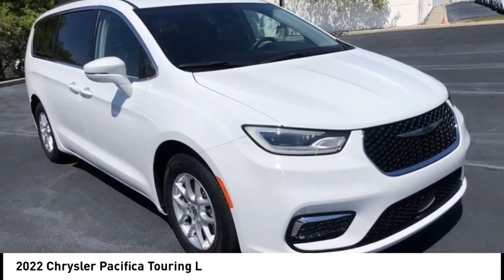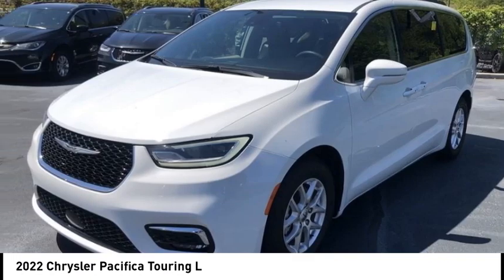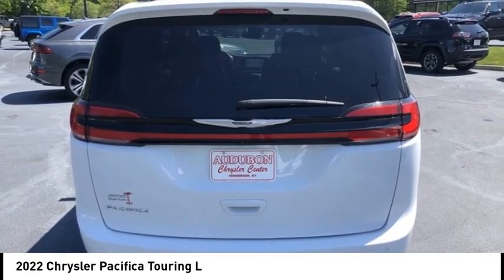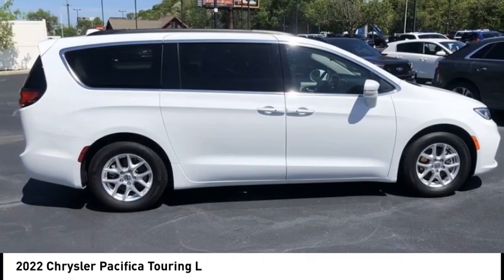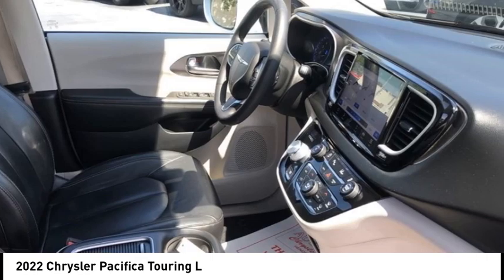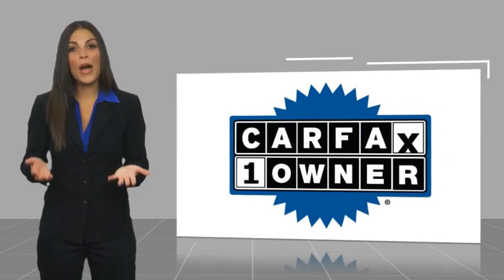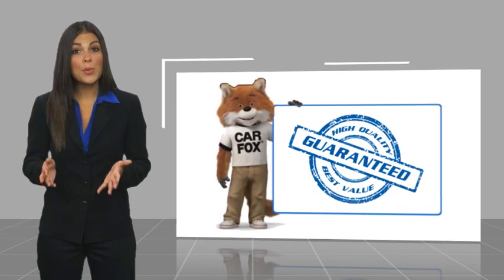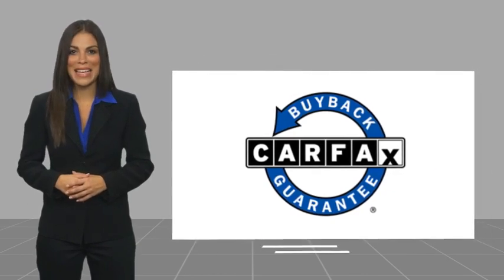2022 Chrysler Pacifica Henderson,Evansville,Mt Vernon,Owensboro,Newburgh P24081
2022 Chrysler Pacifica Touring L

Audubon Chrysler
2945 US Highway 41North

AUDUBON CHRYSLER, PROUDLY SERVING HENDERSON, EVANSVILLE, MT VERNON, OWENSBORO, NEWBURGH, AND SURROUNDING KENTUCKY LOCATIONS THIS BRIGHT WHITE CLEARCOAT 2022 Chrysler PACIFICA IS EQUIPPED WITH A 3.6L V6 24V MPFI DOHC, AUTOMATIC TRANSMISSION, AND RECEIVES AN ESTIMATED 19 City/28 Hwy MPG. CONTACT AUDUBON CHRYSLER TO SCHEDULE A TEST DRIVE AND TAKE THIS 2022 Chrysler PACIFICA HOME TODAY, OR VISIT OUR SHOWROOM CONVENIENTLY LOCATED AT 2945 US HIGHWAY 41 N HENDERSON KENTUCKY 42420.